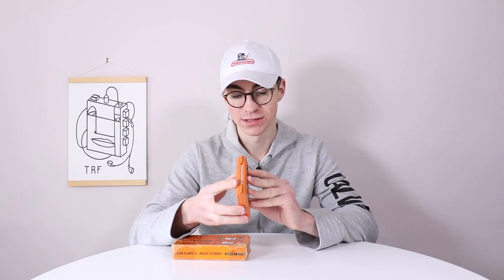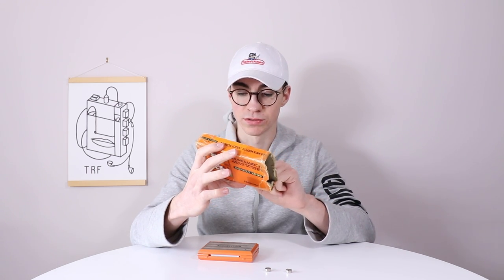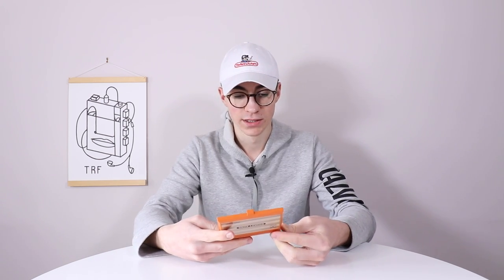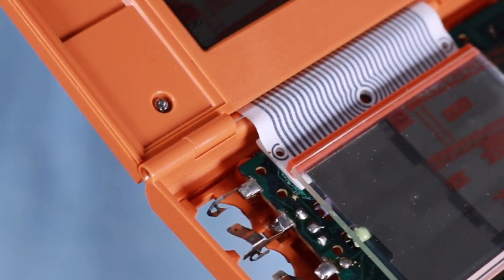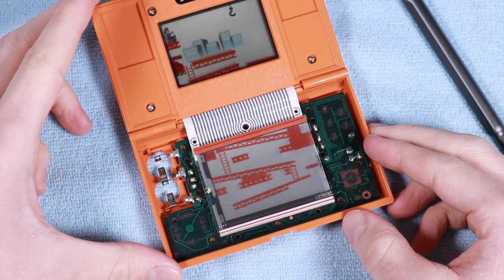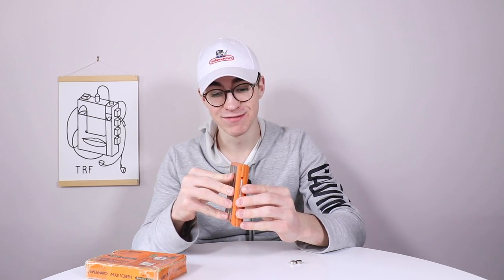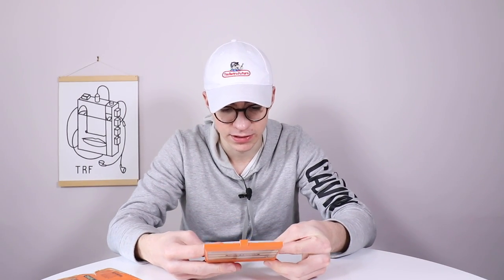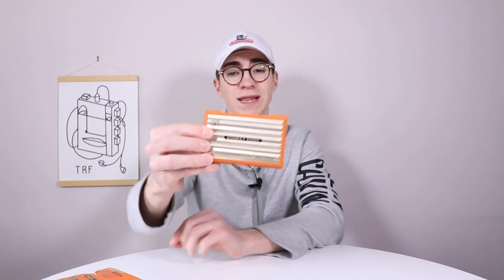1982 Nintendo Game & Watch Repair!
JERSEY, UK
JE4 9RF